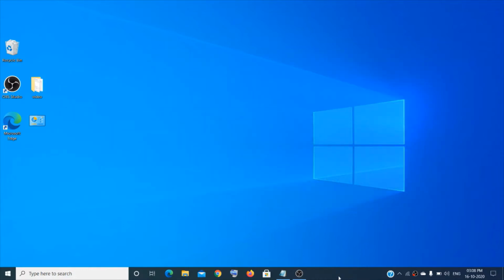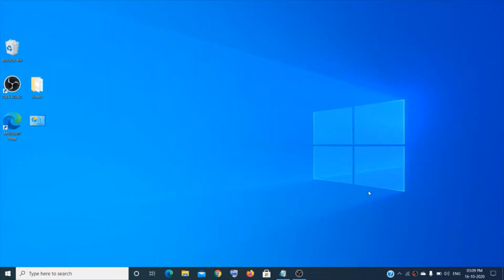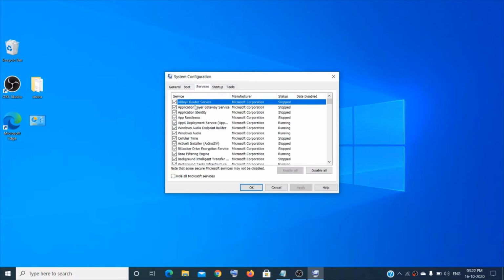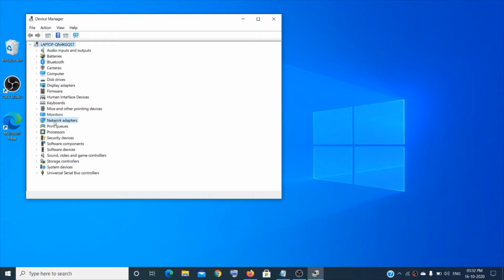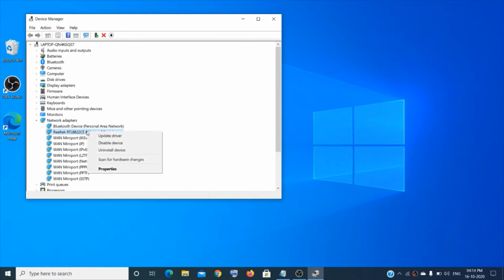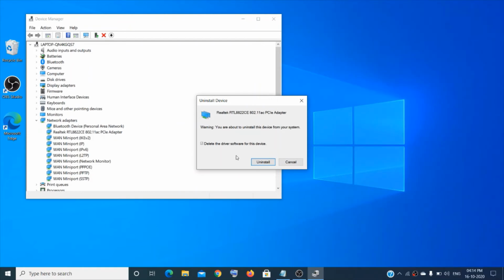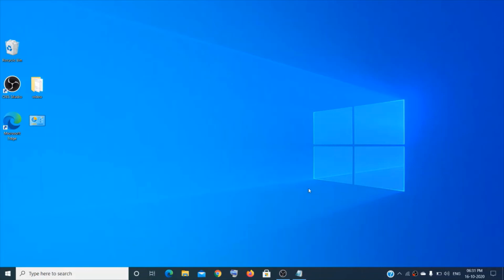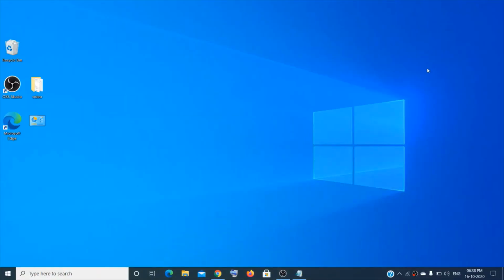How To Fix WIFI Not Showing In Windows 10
How To Fix WIFI Icon Option Not Showing In Windows 10.

Fix WIFI Not Showing Issue In Windows 10.
WIFI Option Missing In Windows 10.